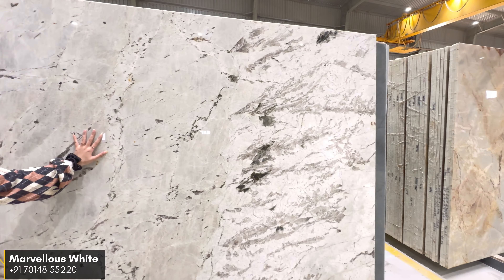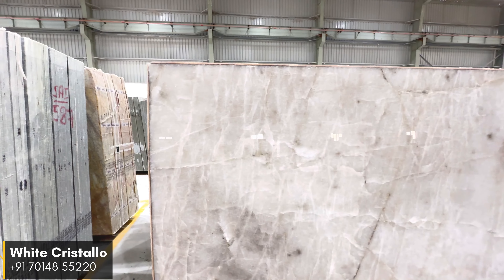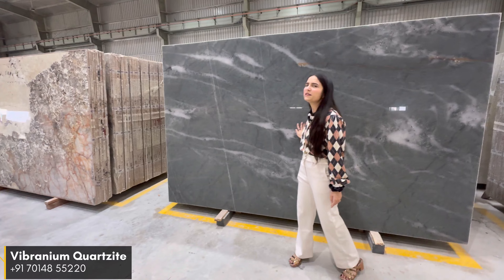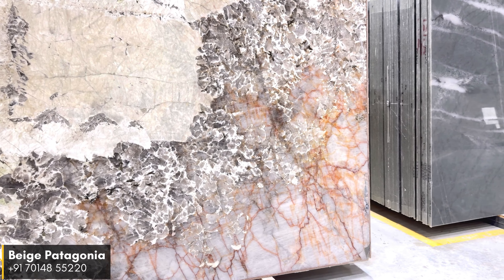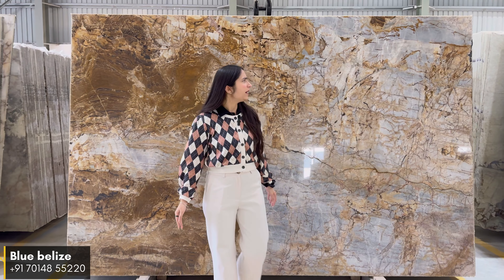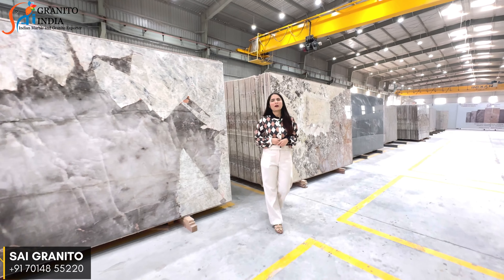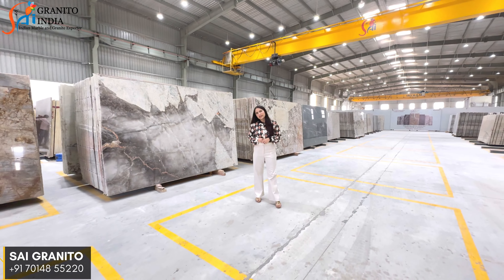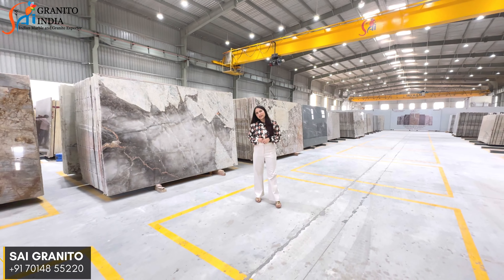Top 10 Exotic Quartzite Patterns In 2024 | Variety Of Quartzites In Kishangarh At Affordable Price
Address: Plot no. 107A, 108, Khasara No.819/400 and 396 village Khatoli, Madanganj, Kishangarh, Rajasthan, India

Marketing And Shoot By: Rank You Higher Digital Marketing

0:00 - Introduction
0:09 - Aurora Blue Quartzite
0:37 - Cosmopolitan Quartzite
1:02 - Marvellous White
1:27 - Patagonia Extra
1:53 - White Cristallo
2:21 - Vibranium Quartzite
2:51 - Beige Patagonia
3:13 - Patagonia Premima
3:38 - Blue Belize
4:00 - White Patagonia